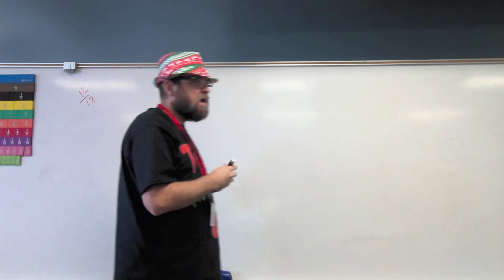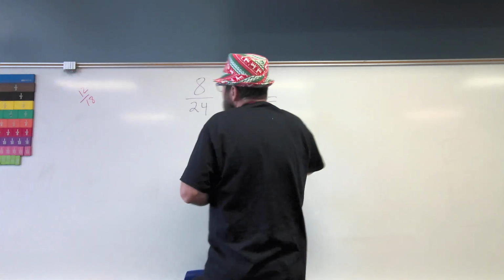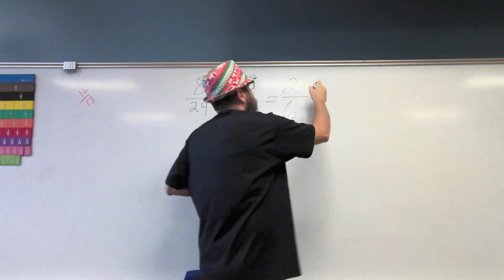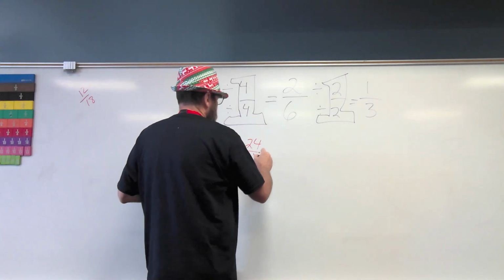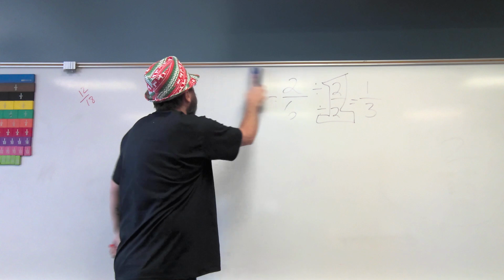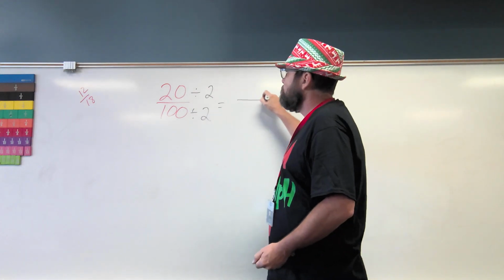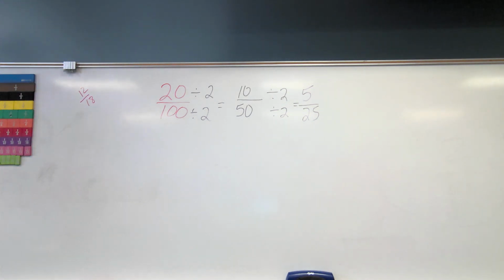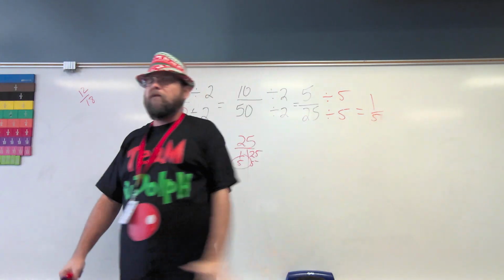2021 12 14 Simplifying fractions class three